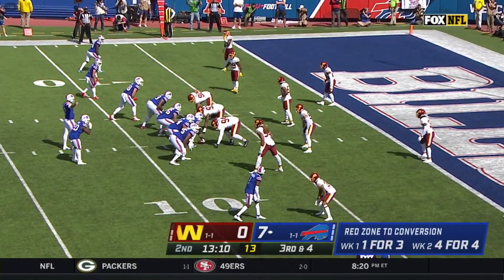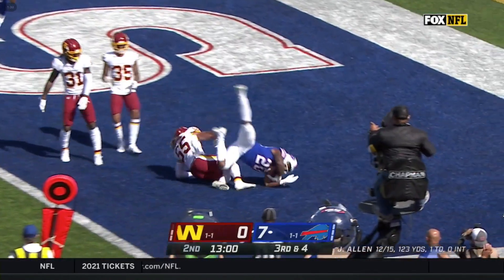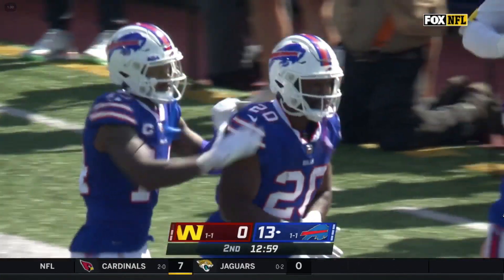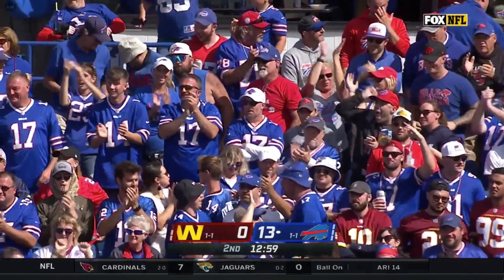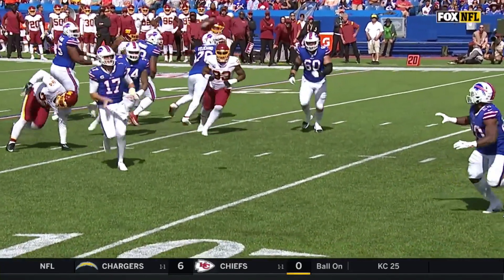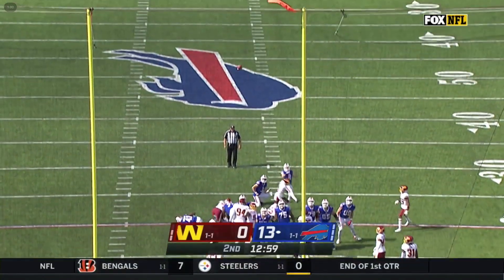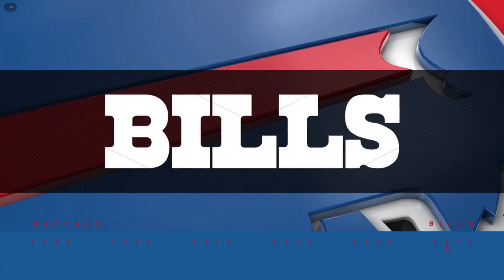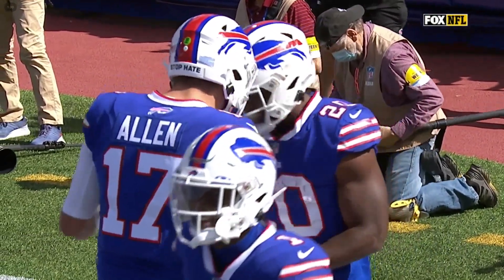Zach Moss Touchdown - Bills vs. Washington Football Team, 9/26/21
Zach Moss catches a touchdown pass from Josh Allen